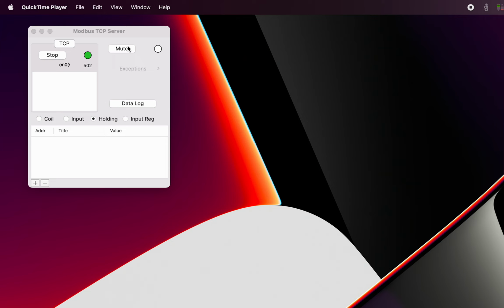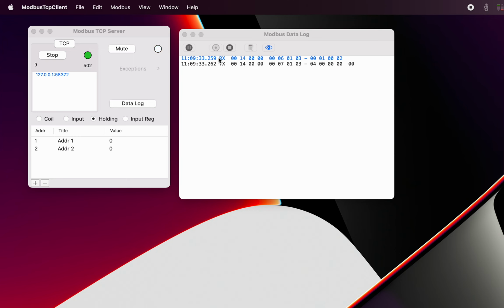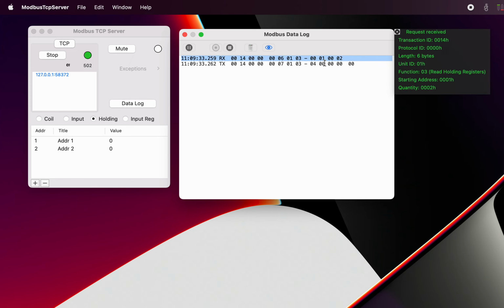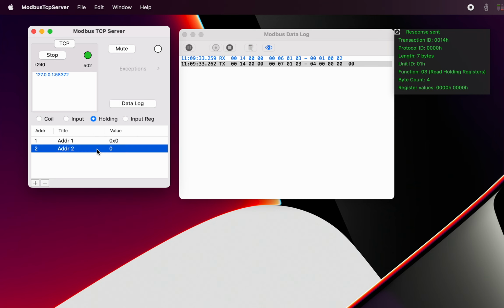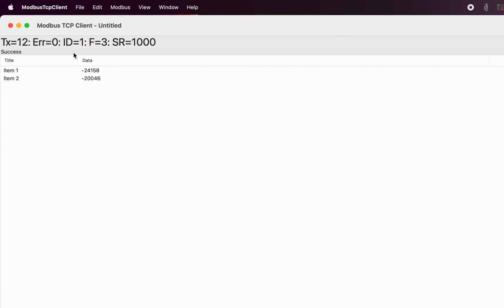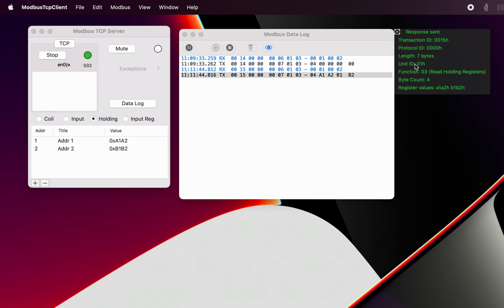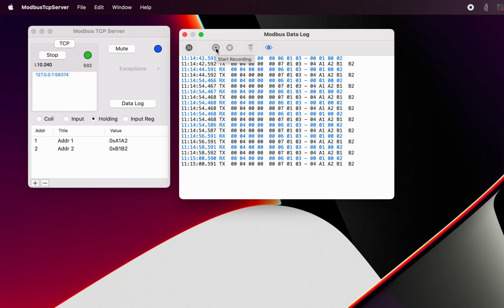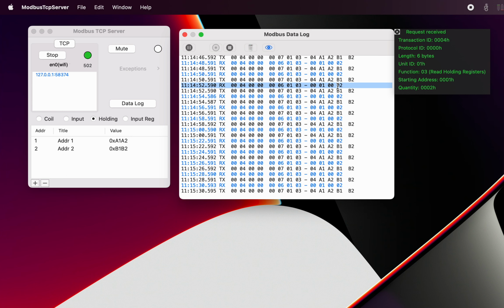Modbus Data Log for TCP Server & RTU Slave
How to use the Data Log feature of Modbus TCP Server / RTU Slave.
Data log allows you to examine transmitted and received Modbus data at a byte level. It's a great feature to learn more about the Modbus protocol and debug a Modbus Client or Master.